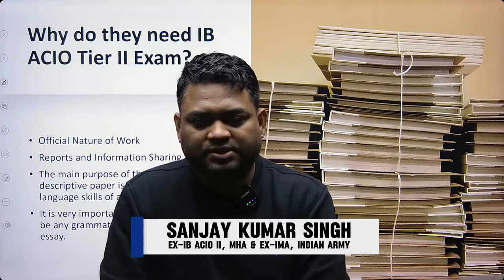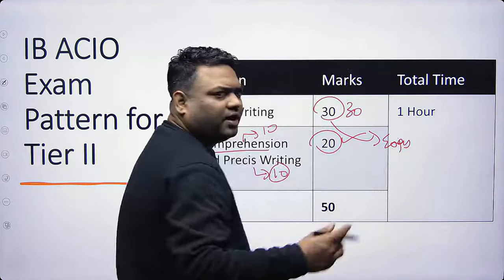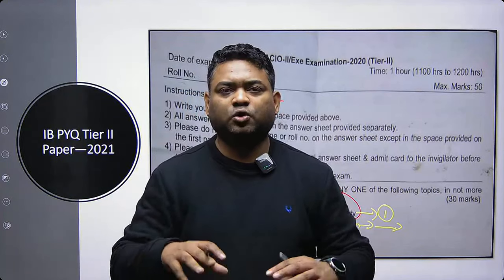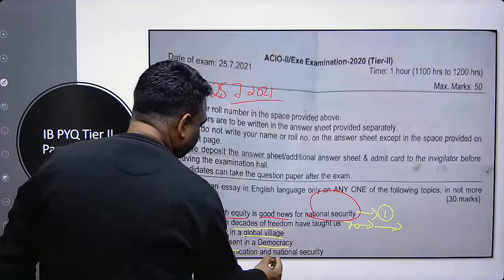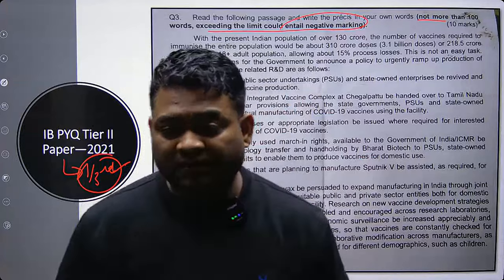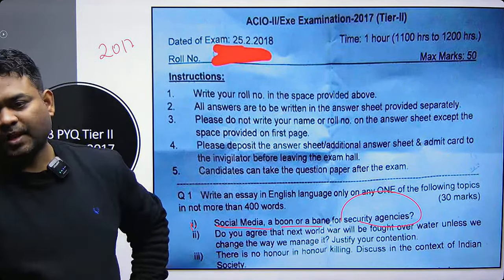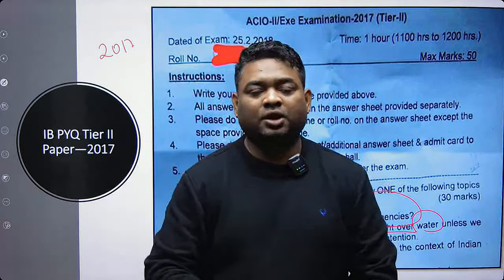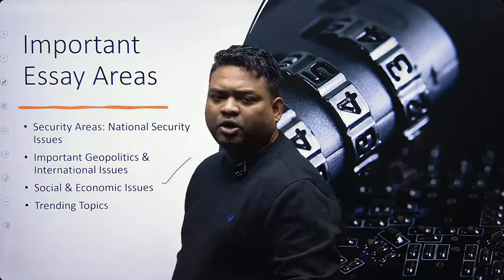How to Prepare for IB ACIO II Paper 2 Exam | Tips by Sanjay Sir I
How to Prepare for IB ACIO II Paper 2 Exam | Tips by Sanjay Sir

🎖Join SAVDA to excel in your IB ACIO II and Defence Written Exams.

For Free PDF Downloads and to stay updated with our latest resources, join these groups:

Remember, preparation is the key to success. Don't miss out on this opportunity to boost your IB ACIO II exam readiness!